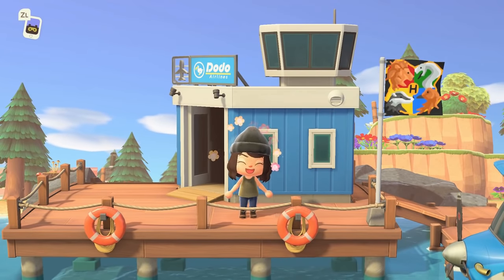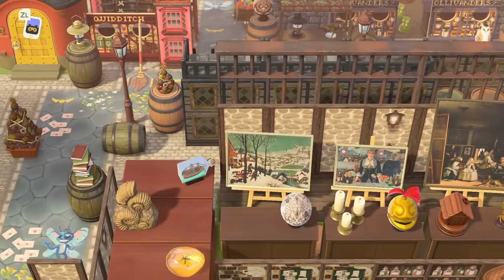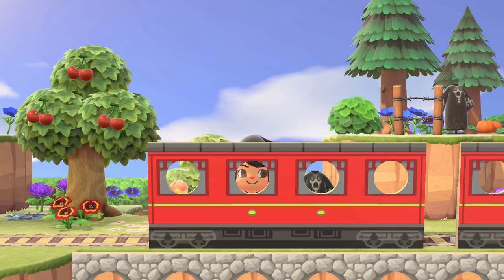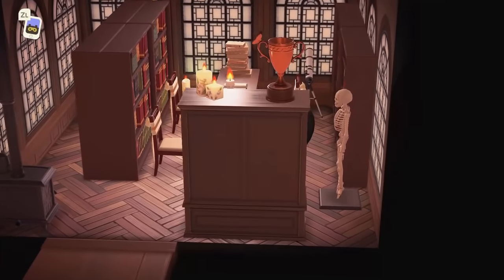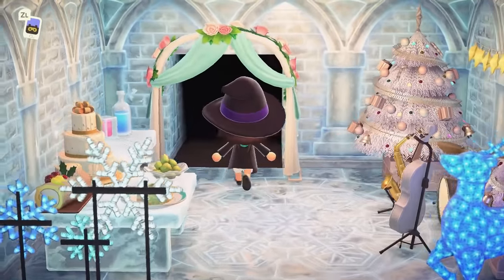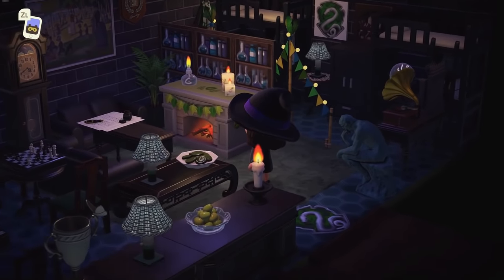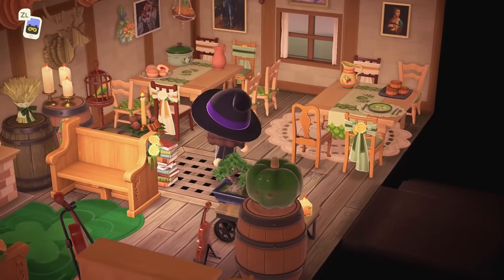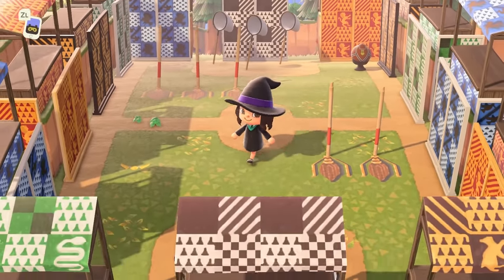MAGICAL HARRY POTTER ISLAND TOUR | Animal Crossing New Horizons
Who else is in love with this Harry Potter island?! This entire island tour was so magical, and I'm in awe at how accurate the Harry Potter references throughout this entire island were! What was your favorite part of this tour?

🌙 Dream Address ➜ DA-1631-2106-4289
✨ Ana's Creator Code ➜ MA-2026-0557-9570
✨ Custom Codes Used ➜ On Ana's Instagram Highlights!

🧡 Calla Cove's Dream Address ➜ DA-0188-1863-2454

•∙ EQUIPMENT USED ∙•
🎤 Mic ➜ Blue Yeti Microphone
📹 Camera (when used lol) ➜ Logitech HD 1080p
🖱️ Editing Software ➜ Pinnacle Studio